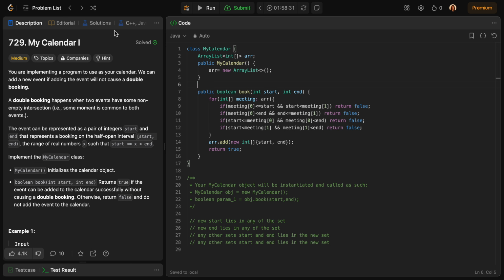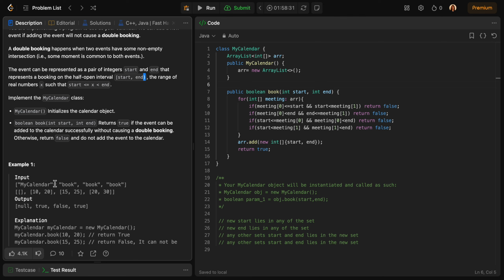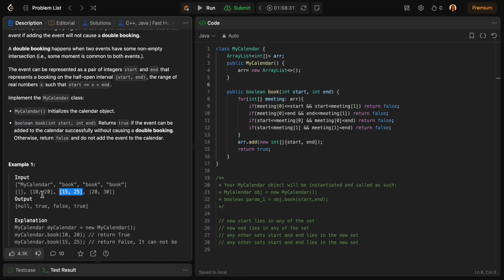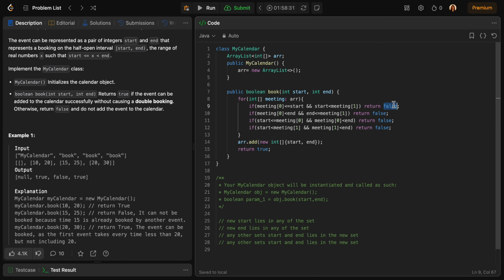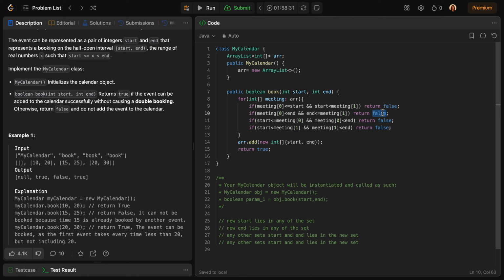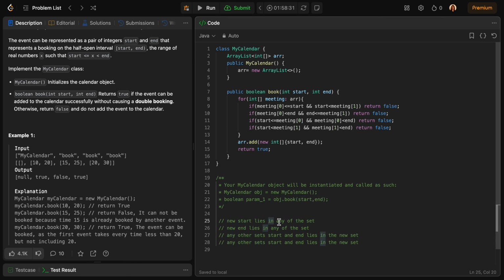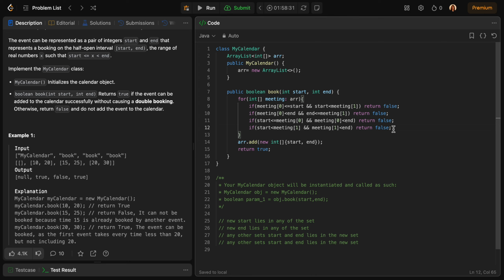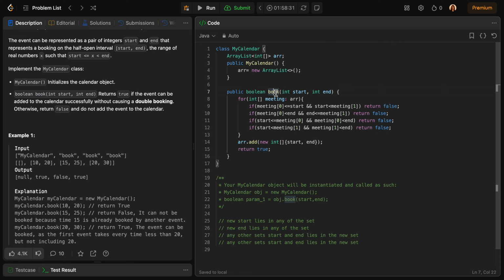My Calendar I || JAVA